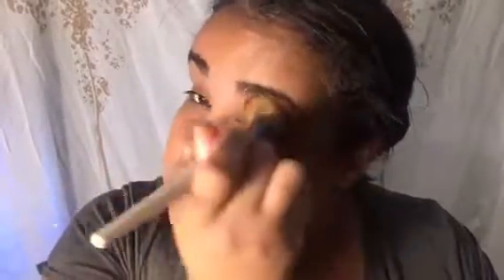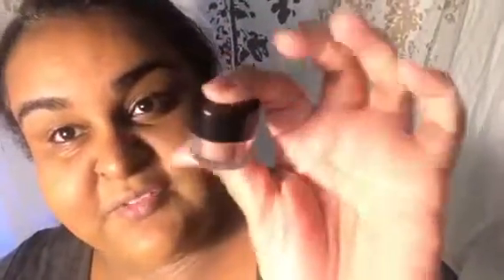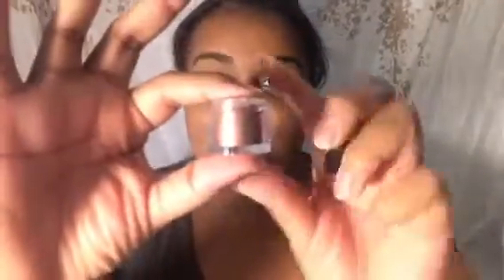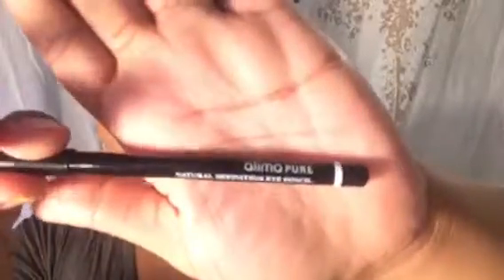Alima Pure Full face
I used nothing but Alima Pure products